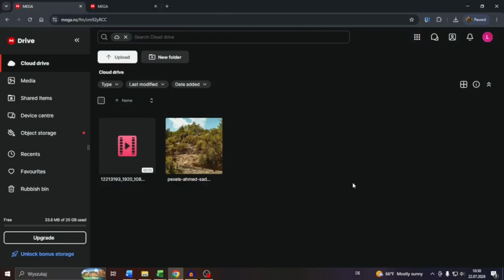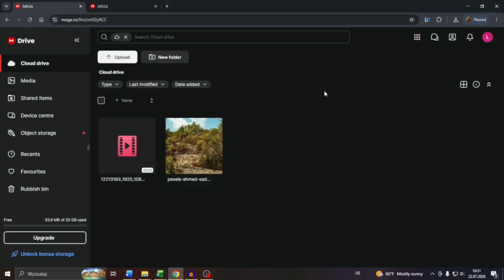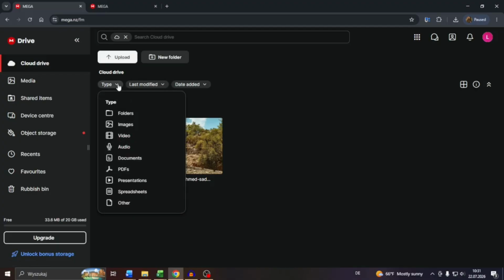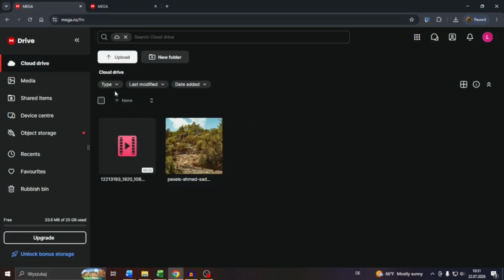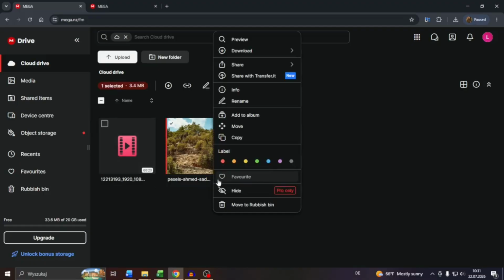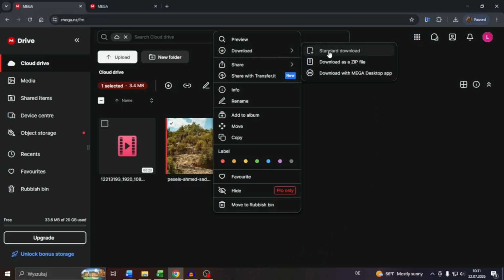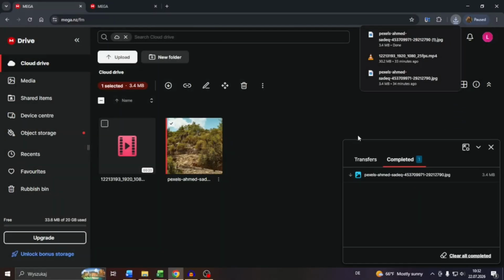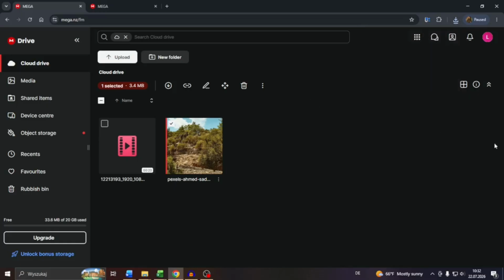How to Download File from MEGA App Account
Learn how to download a file from your MEGA account using the MEGA app.